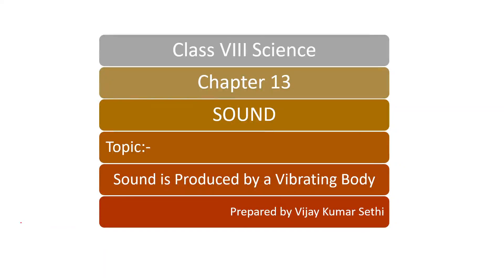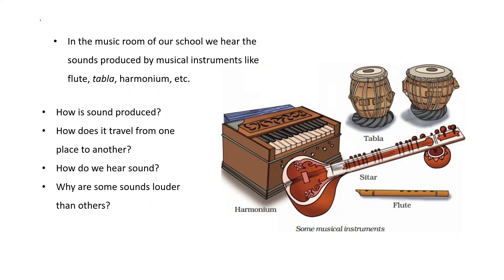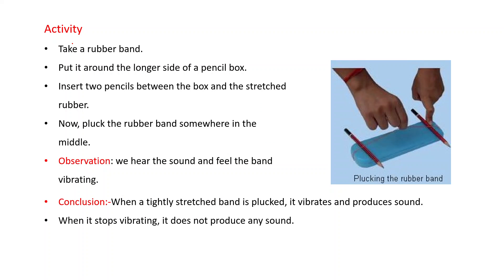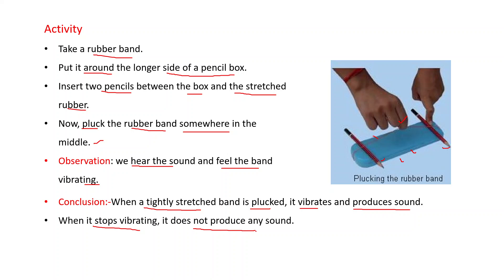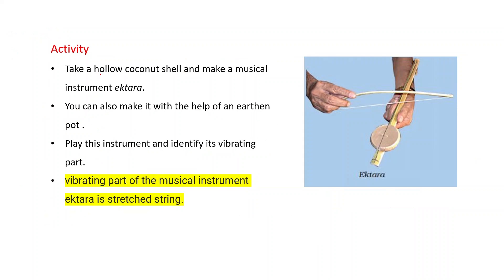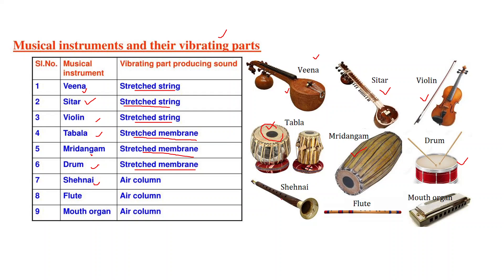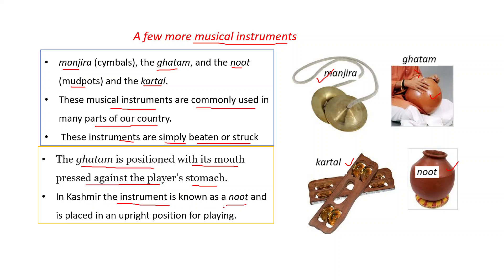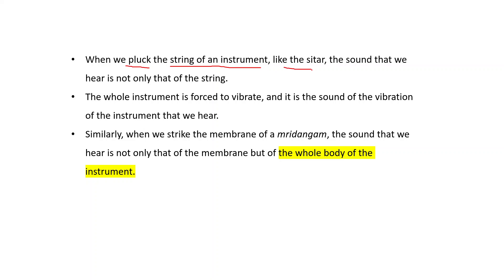Science 8 Chapter 13 Sound Produced by Vibrating Body, Musical Instruments & Their Vibrating Parts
Sound is Produced by a Vibrating Body
Musical Instruments & Their Vibrating Parts
jaltrang